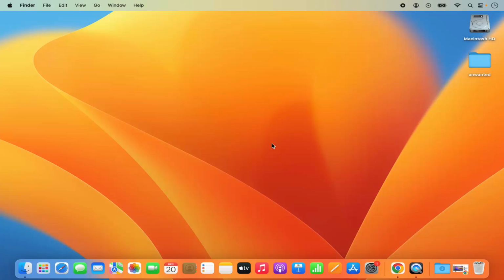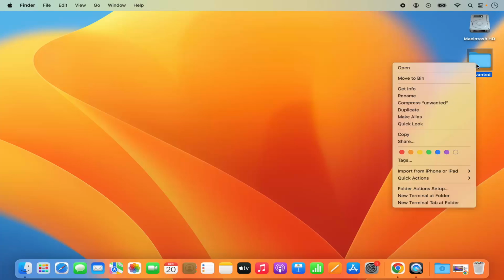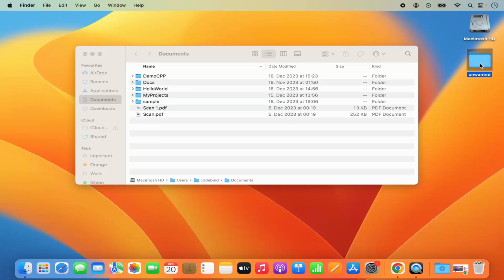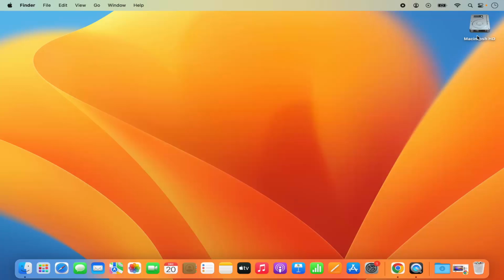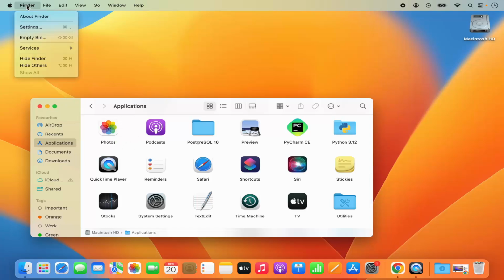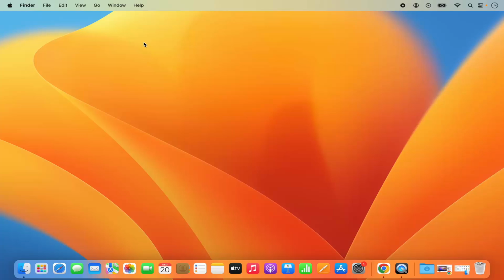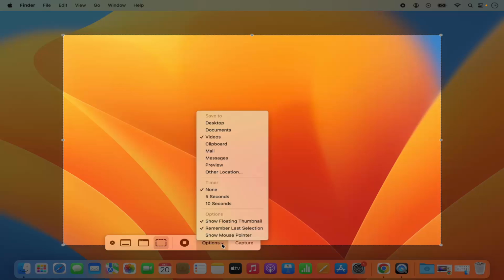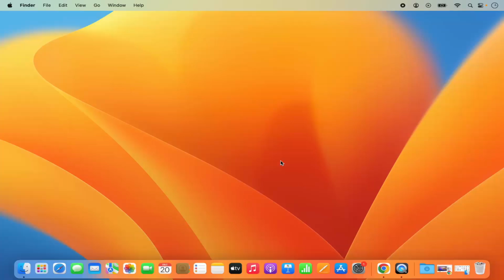How to Remove Folders from Mac Desktop Without Deleting | Clean Up Desktop on macOS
🗂️ Want to declutter your Mac desktop but don’t want to delete important folders? In this simple and safe 2025 tutorial, I’ll show you how to remove folders from your MacBook desktop without deleting them permanently.

Whether you're organizing your workspace, preparing for a screen recording, or just want a cleaner look—this step-by-step video ensures you hide, relocate, or store desktop folders safely.

💡 In this video, you'll learn:

✅ How to move folders off the desktop without deleting them
✅ How to create a hidden or backup folder inside Documents or Finder
✅ How to clean up your desktop using Stacks
✅ How to hide all desktop icons temporarily (great for presentations!)
✅ BONUS: How to restore folders back to the desktop anytime
✅ Fully compatible with macOS Sonoma, Ventura, Monterey

📌 Works with:

Apple Silicon (M1, M2, M3) & Intel Macs

MacBook, iMac, Mac Mini, Mac Studio

🧠 Pro tip: A cleaner desktop can improve performance, reduce distractions, and make your Mac feel faster and more professional.